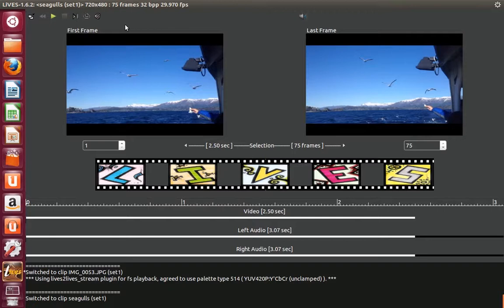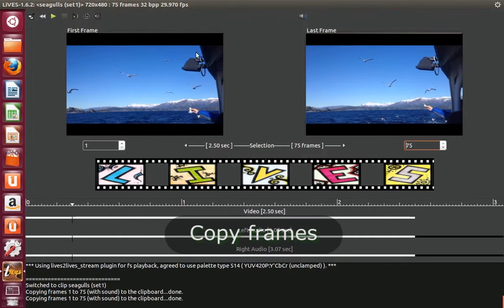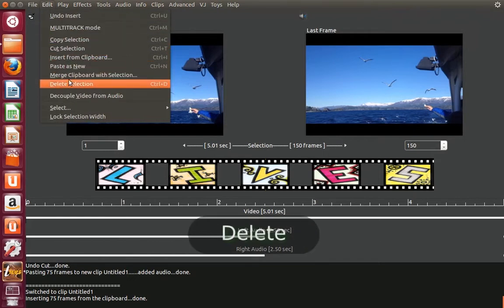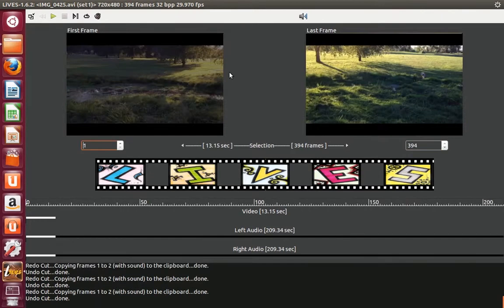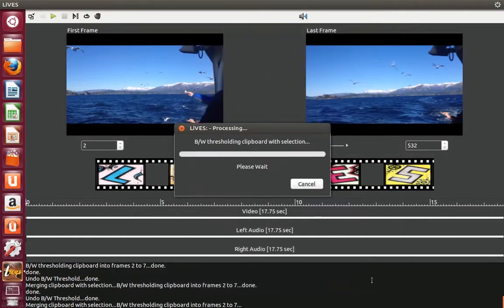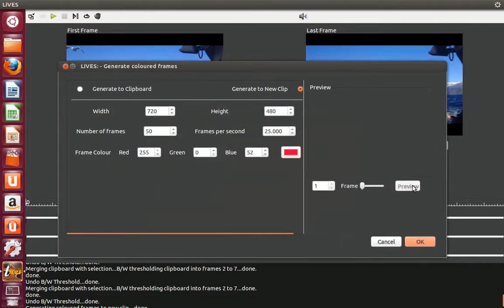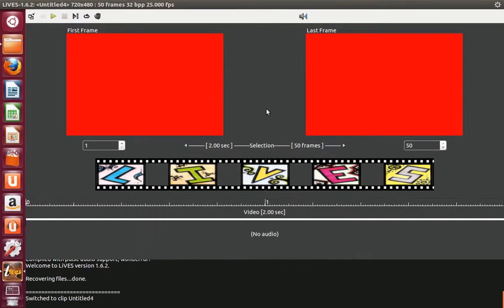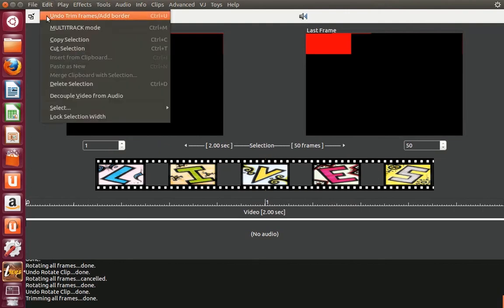LiVES Video 1 Part 2 HD